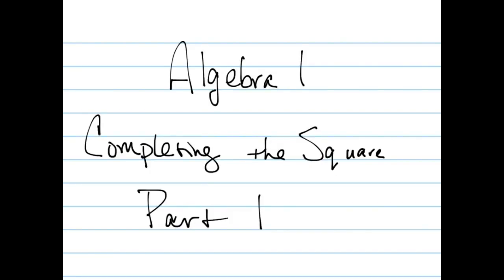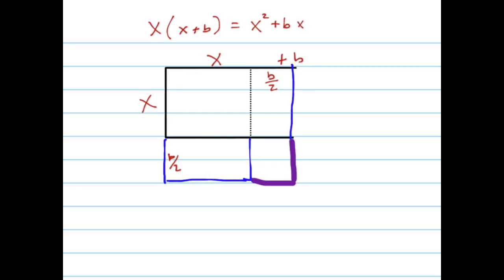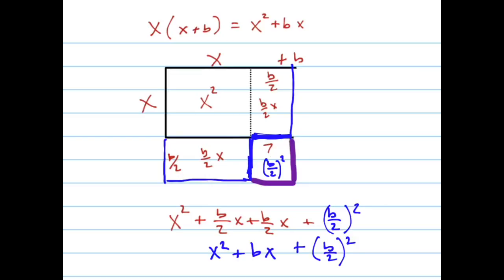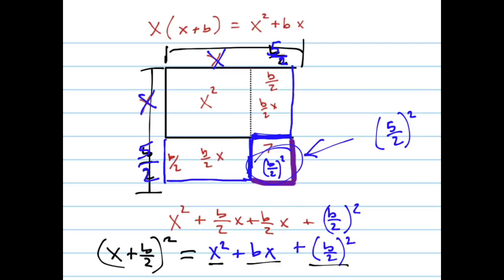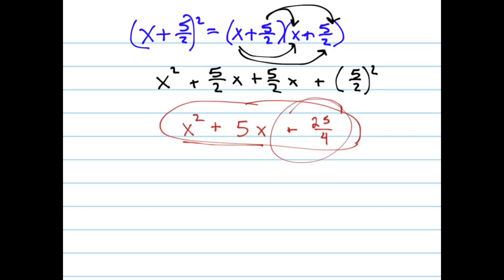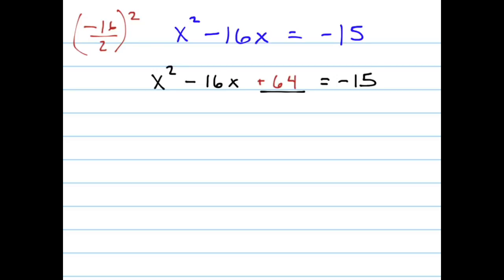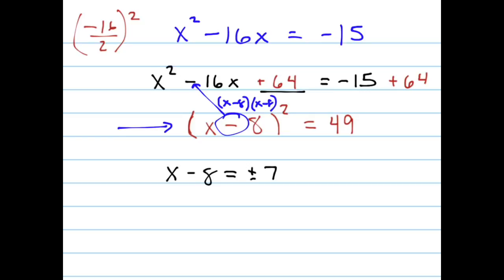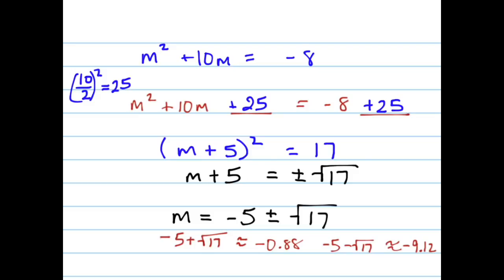Lesson 10.5a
This video is about Lesson 10.5a